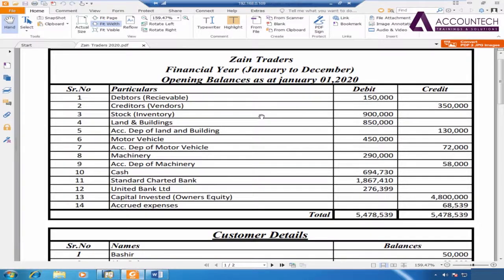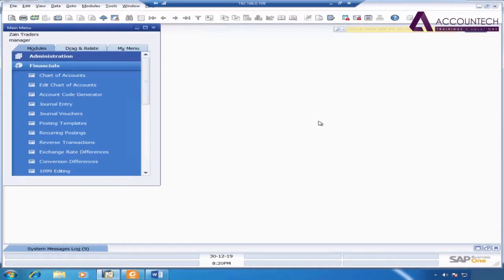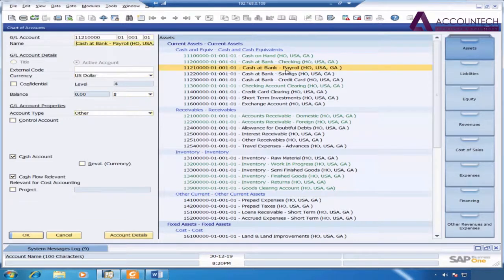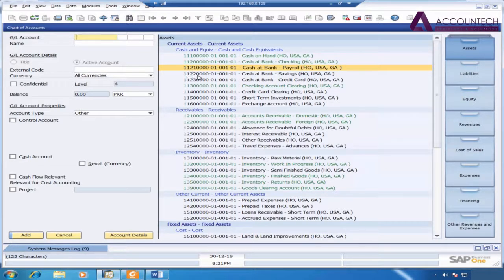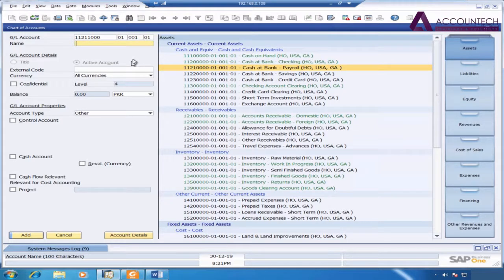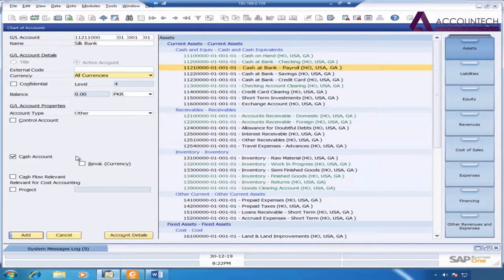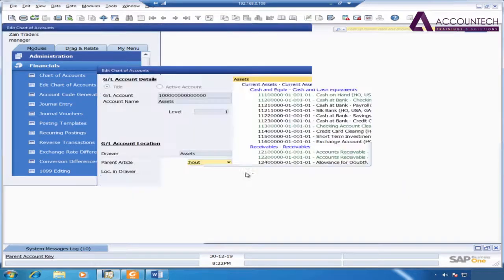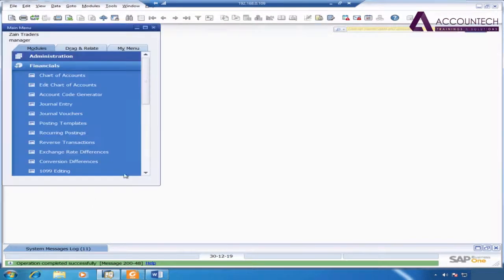How to Create and Delete a ledger in SAP Business One B1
Buy SAP B1 From Udemy